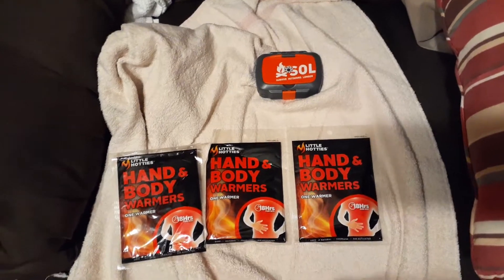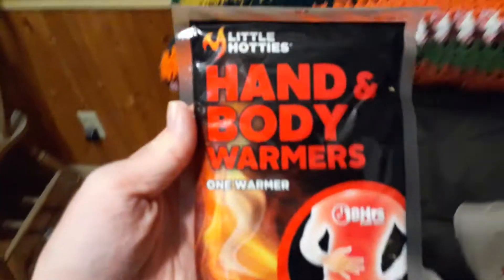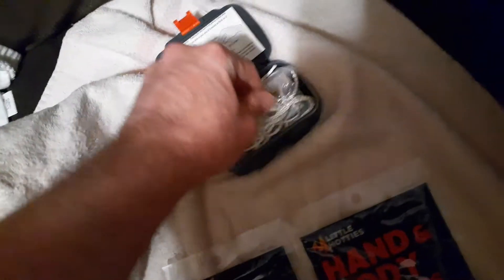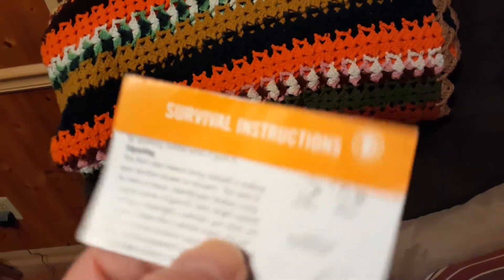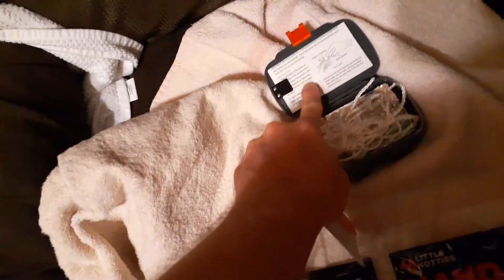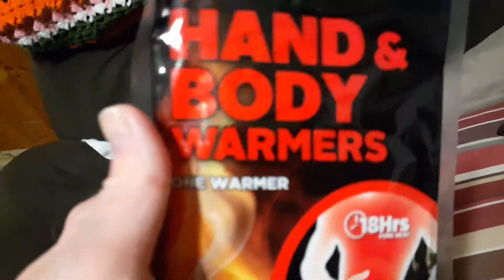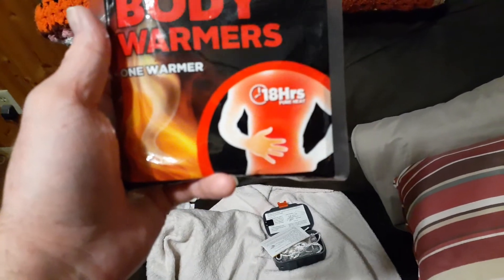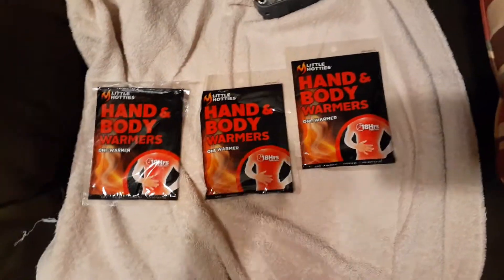I forgot I bought these hand and body warmers a week ago